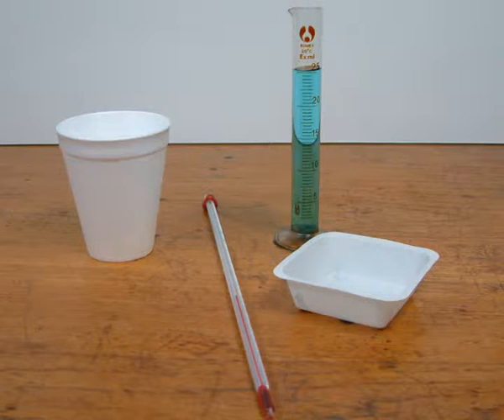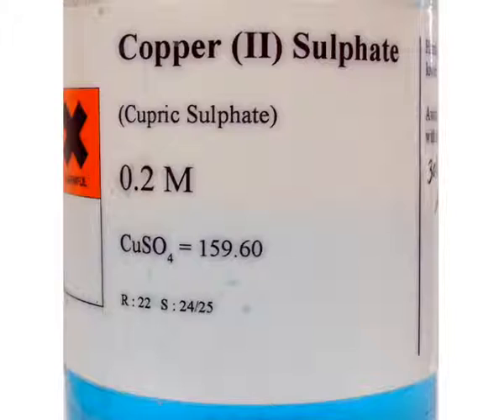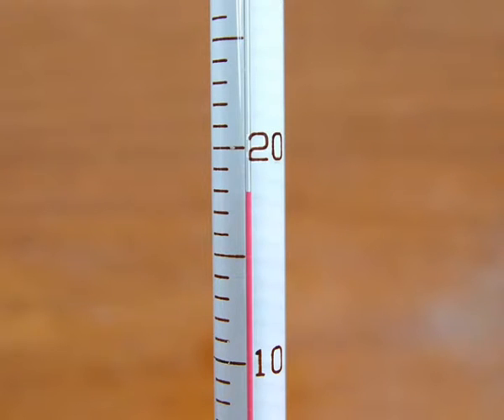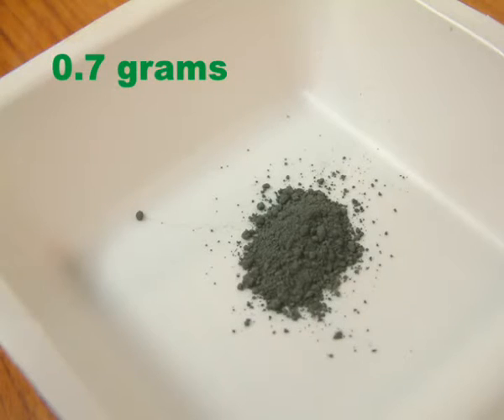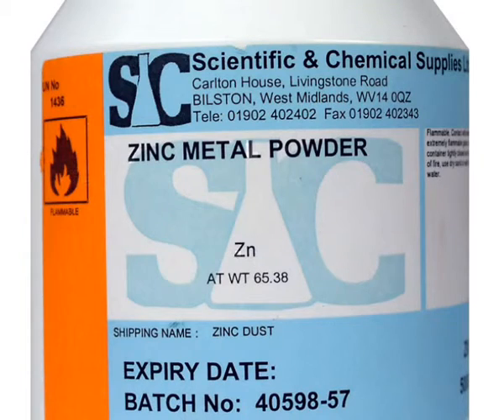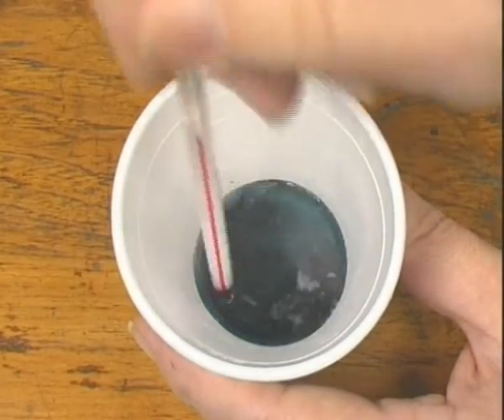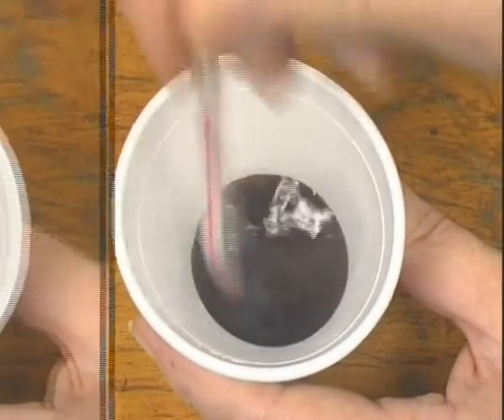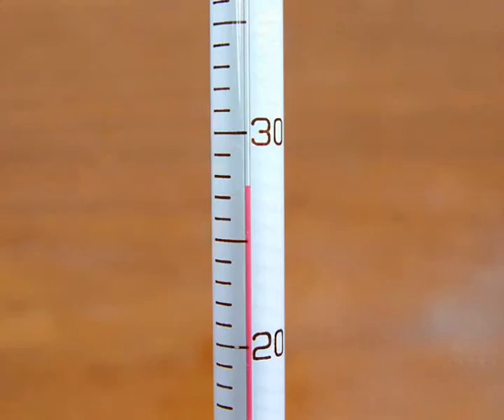02 Zinc and Copper sulphate calorimetry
Simple Calorimetry Experiment.